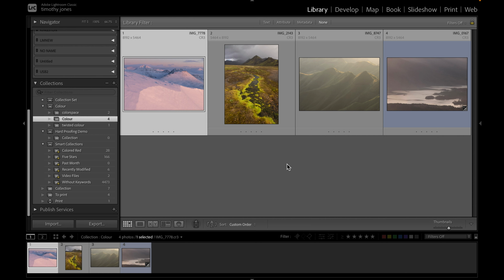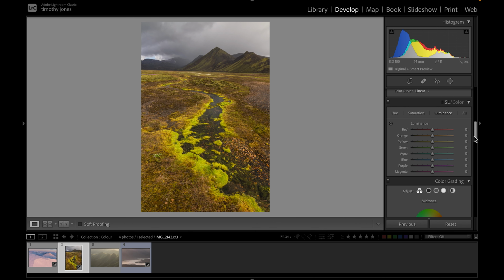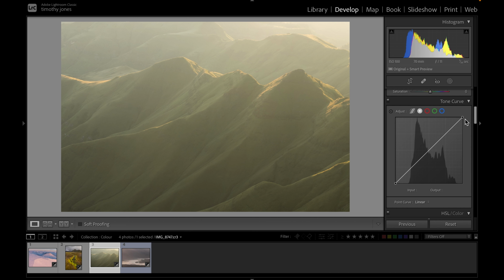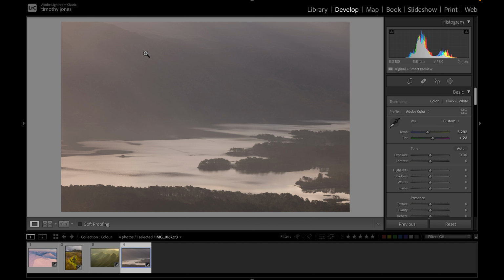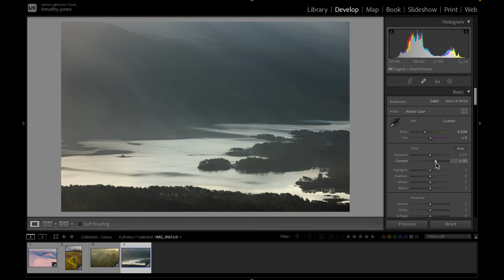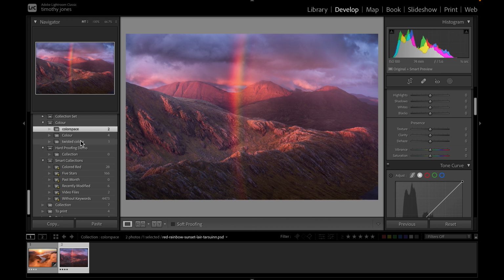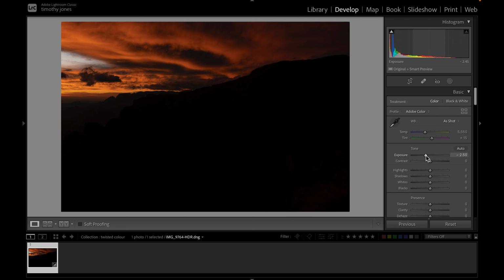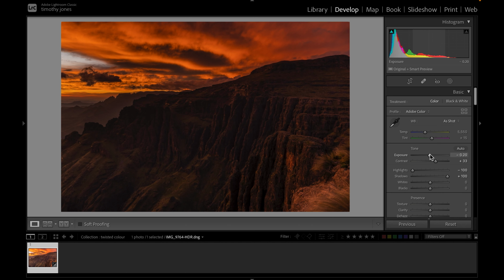How to get the best colour from RAW files with Alex Nail -Fotospeed Paper for Fine Art & Photography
This week we are joined Alex Nail to talk all things colour. Alex will be showing his 3 tips for editing through Lightroom to achieve the best colour possible.